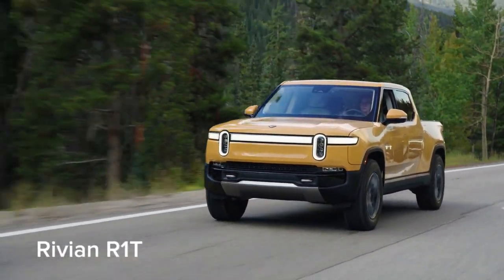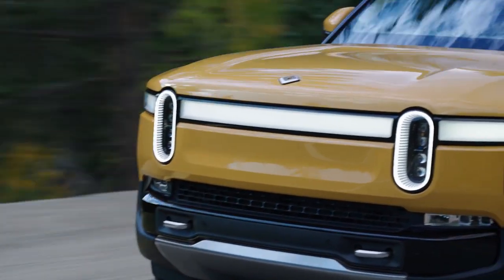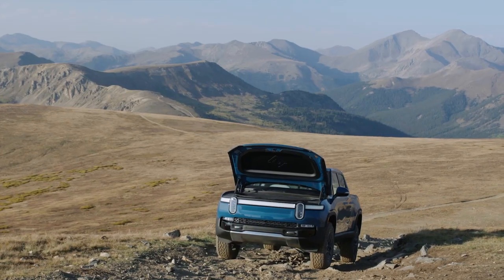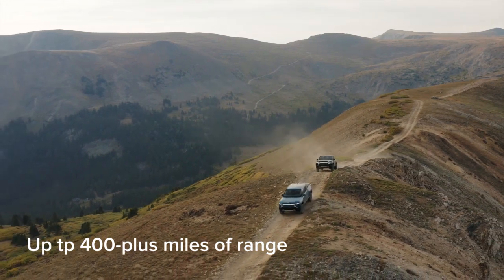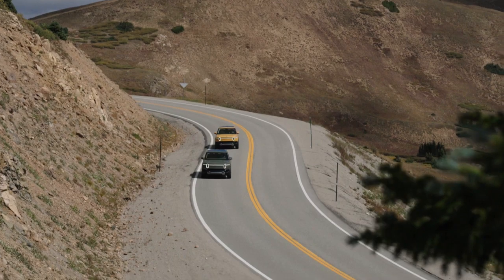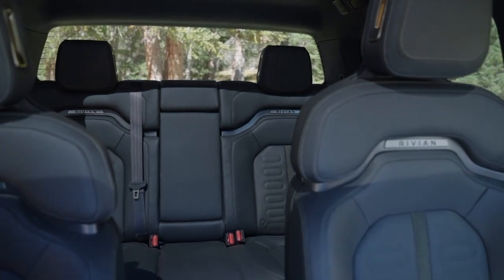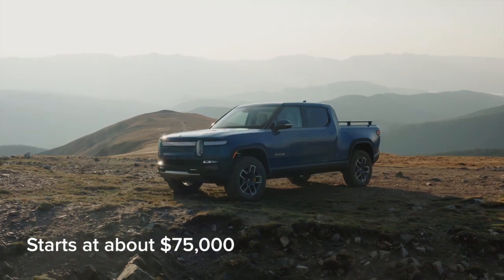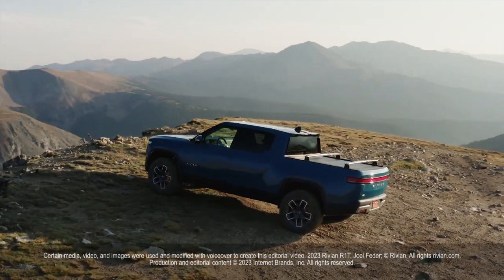Rivian R1T overview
The Rivian R1T is an electric pickup truck sized between a mid-size and full-size truck.